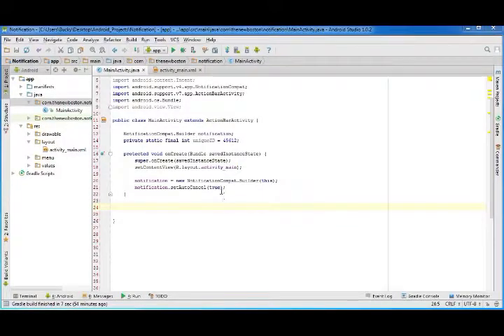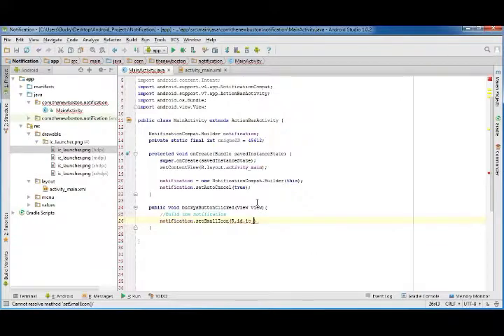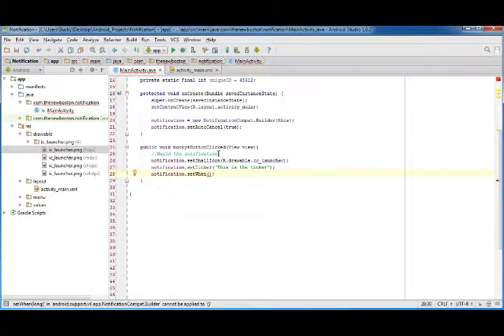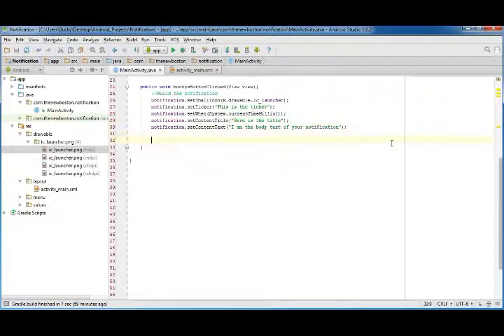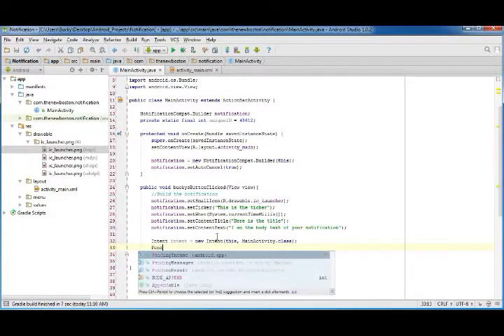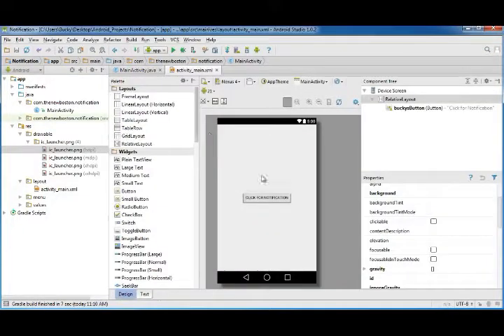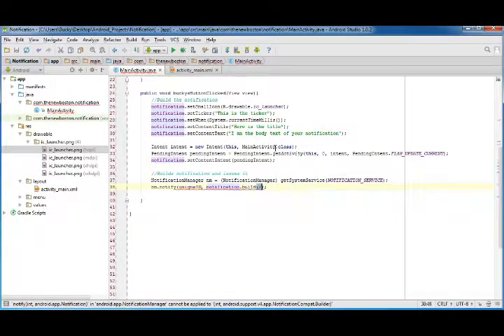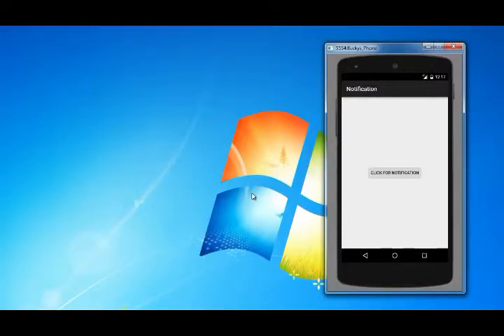Android App Development for Beginners 62 Custom Notifications computer tips and triks pro